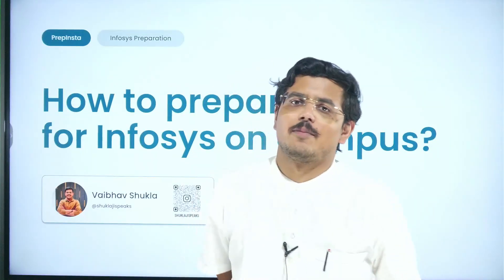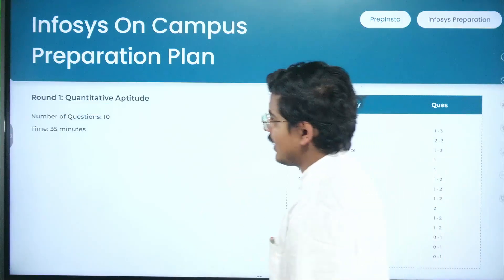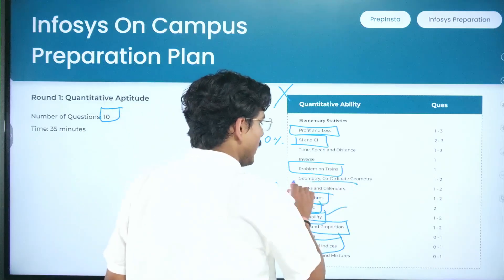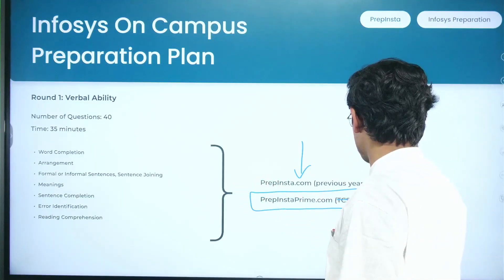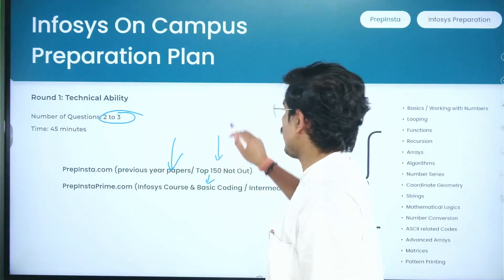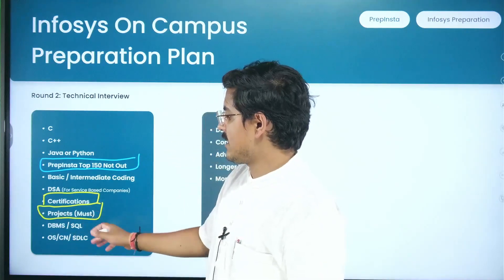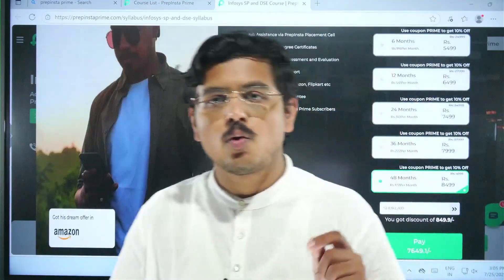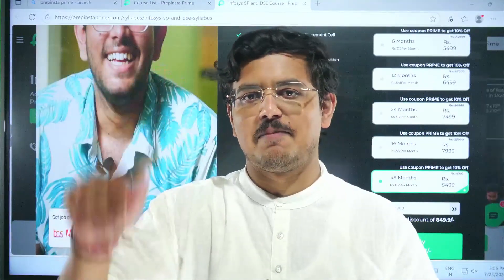Infosys On-Campus Placement Preparation 2025 | Crack Infosys with Aptitude, Coding & Interview Tips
IAre you preparing for Infosys On-Campus Placement 2025? In this video, we’ll guide you through the complete preparation strategy to crack the Infosys written test, technical interview, and HR round. Whether you're aiming for the Systems Engineer, Specialist Programmer (SP), or Digital Specialist Engineer (DSE) role, this is your ultimate roadmap to succeed.

We’ll cover:
✅ Infosys 2025 exam pattern & syllabus
✅ Important aptitude & reasoning questions
✅ Coding preparation with sample DSA questions
✅ Interview tips (technical + HR)
✅ Resources, practice platforms & timeline

This guide is ideal for B.E/B.Tech, M.E/M.Tech, BCA, MCA, and M.Sc students in their final year (2025 batch). Learn how to crack Infosys with the right preparation roadmap, coding strategies, and tips from experts.

👨‍💻 Follow Our Mentors for Expert Guidance!